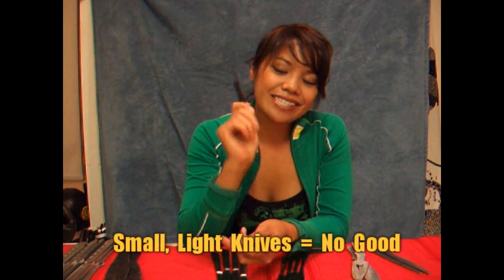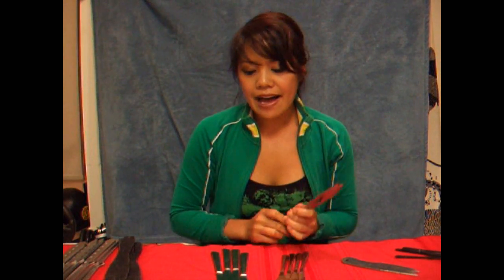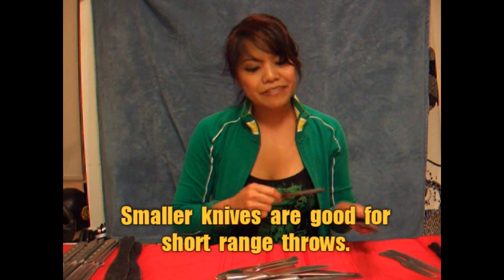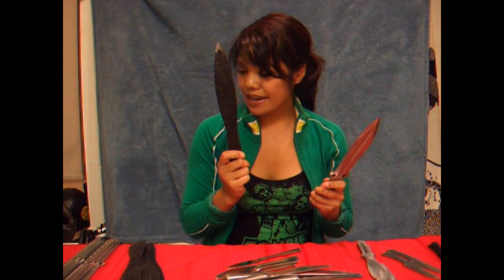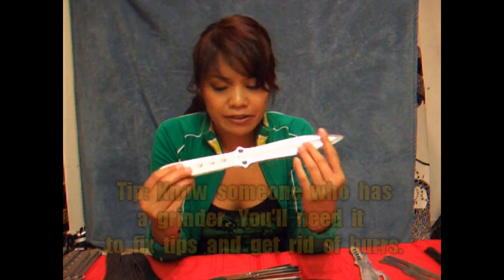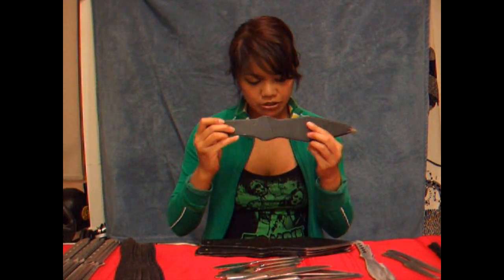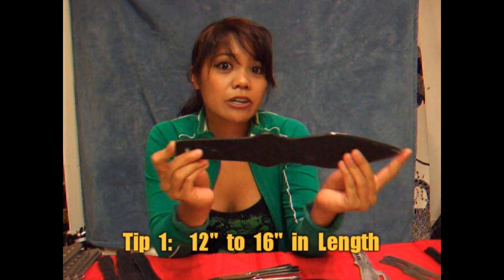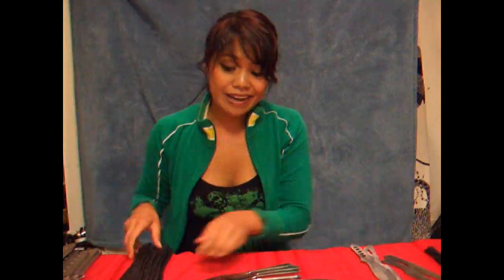How to Choose a Throwing Knife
[UPDATE: My "Best Beginner Throwing Knives" video will also be helpful in answering your questions on throwing knives.  Make sure to read the description to that video, since it has my tips on what I think makes a great throwing knife.

This video is a review of your smaller common throwing knives being sold on the internet as well as a review on your bigger throwers, like the Cold Steel Sure Flight Thrower (which is discontinued), the Cold Steel Sure Balance Thrower, and the Boker Bailey Zeil Throwing Knife.

Links:
Quiz: How to Pick the Perfect Throwing Knife For You (found this link on w

14" Jack Dagger's Bowie Throwing Knife (as seen on the show, Top Shot)

I've also have bought various weapons from the following sellers.  I highly recommend them!

(Special thanks to my instructor, Michael Peloquin, for grinding down my knives and teaching me how to throw!)